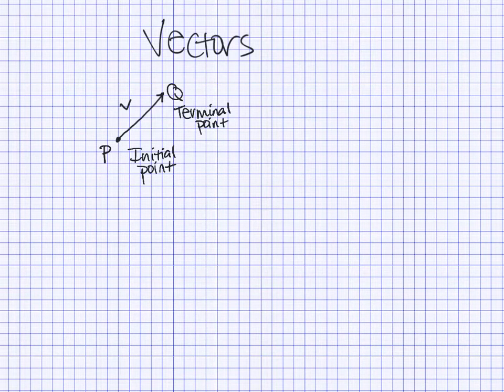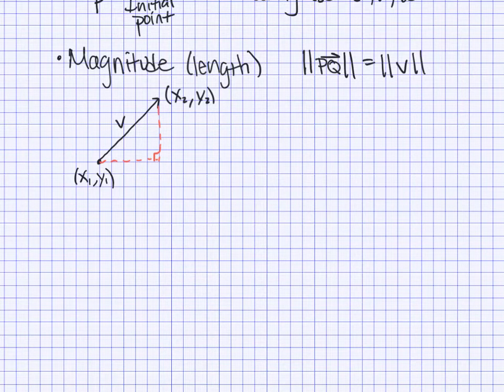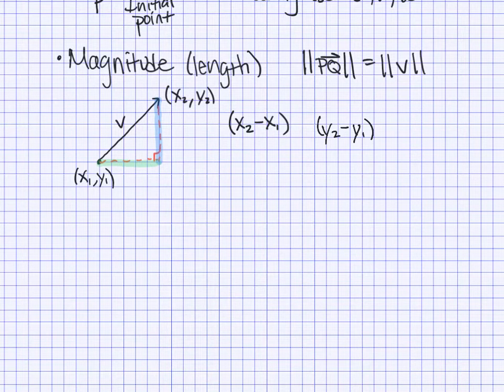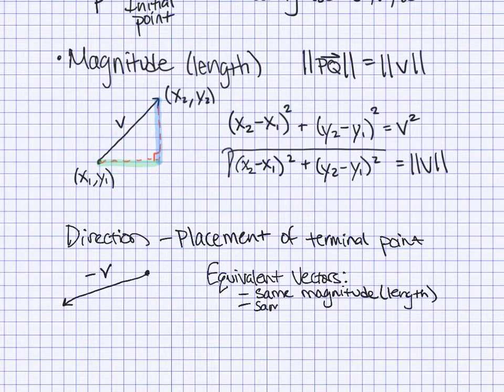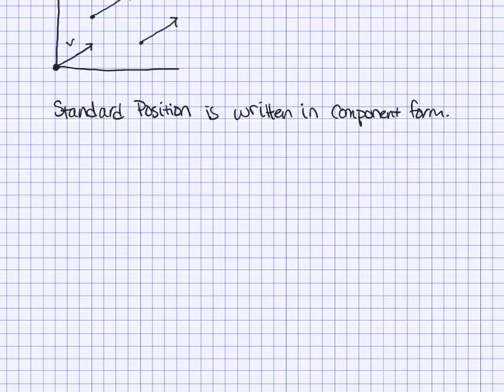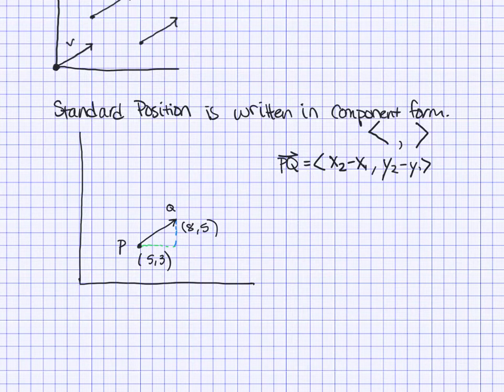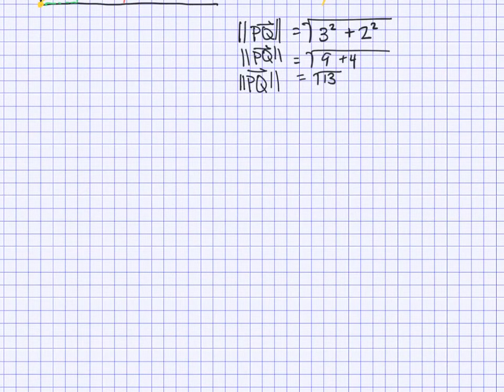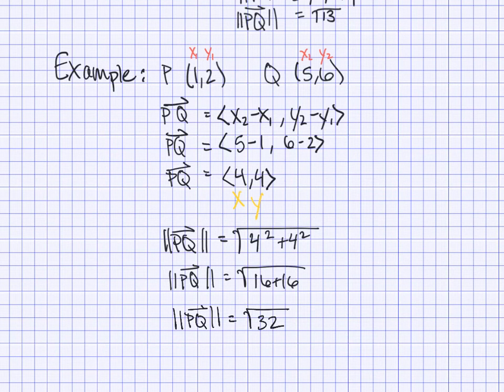Vectors Day 1